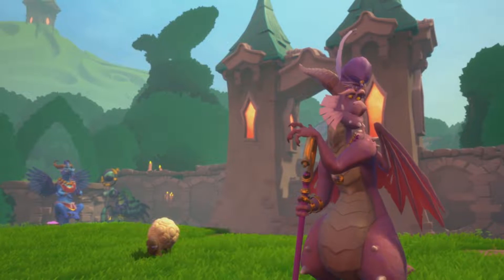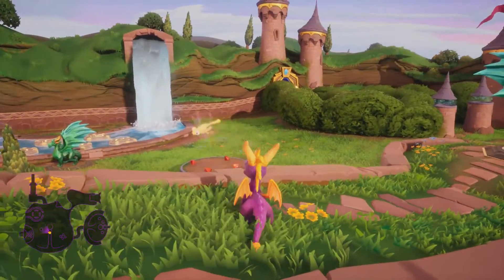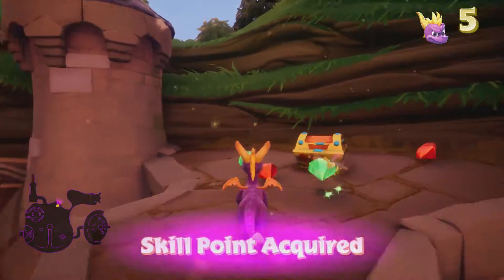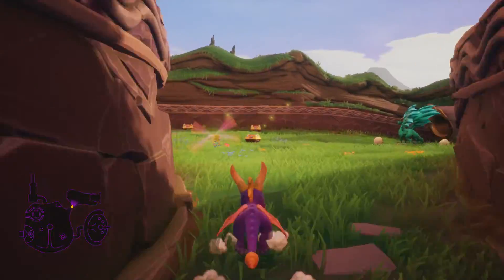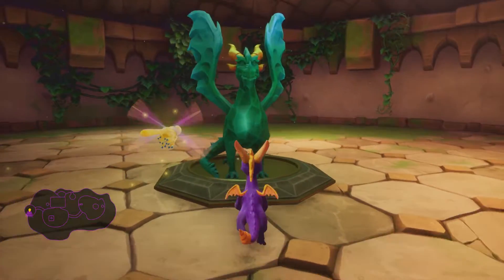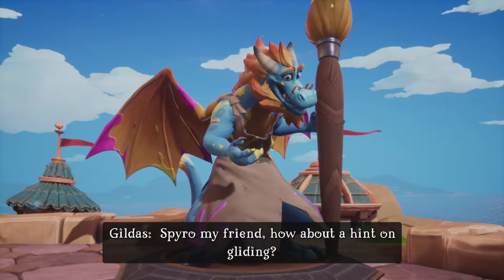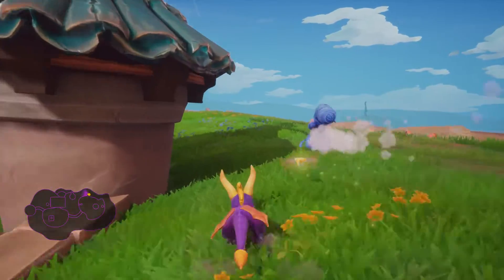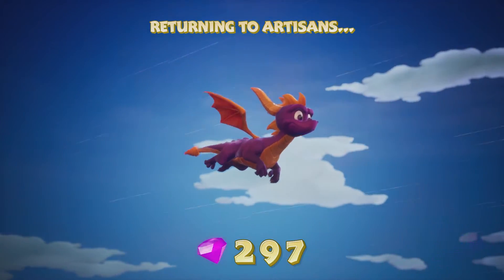Let's Play Spyro the Dragon (Reignited) - Episode 1: "A Glowing Introduction"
I've been talking everyone's ear off about this game for months. It was only a matter of time before I got around to it! Let's start a new adventure with one of the greatest platforming mascots of all time!